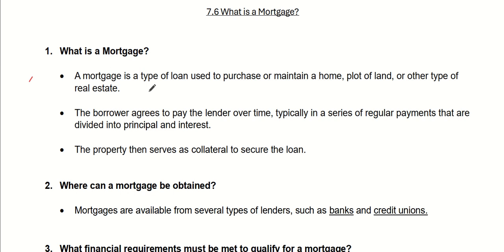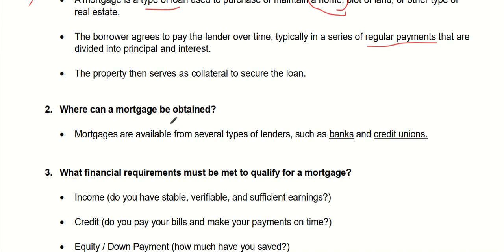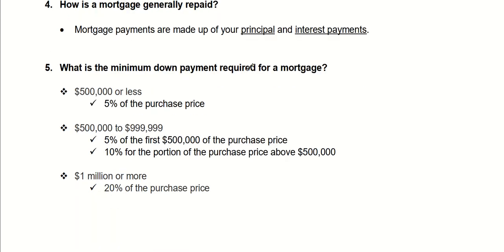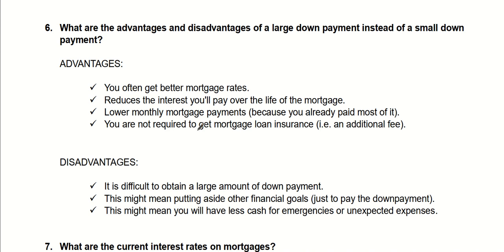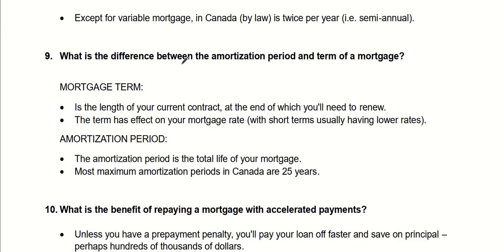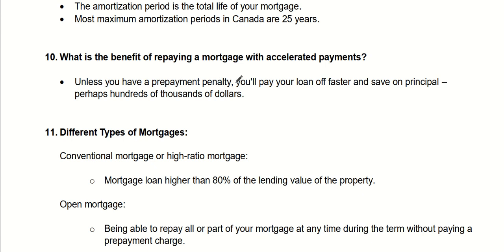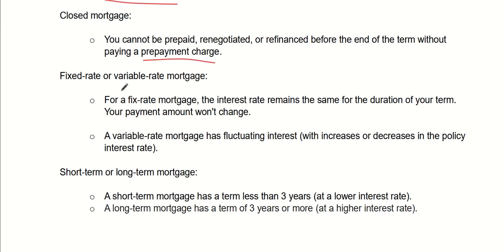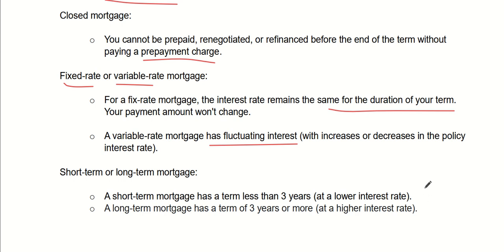MAP4C Unit2 Lesson 6 - 7.6 What is a Mortgage